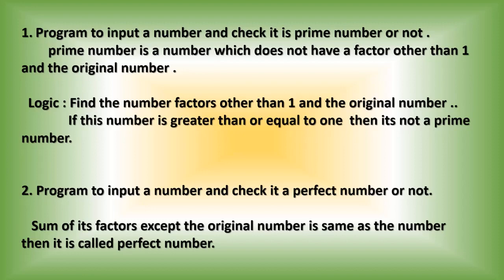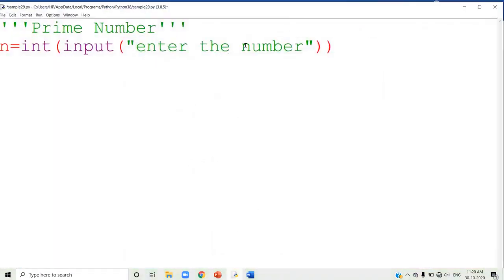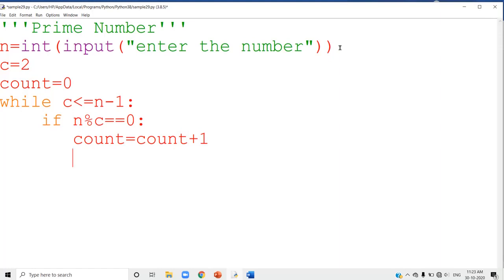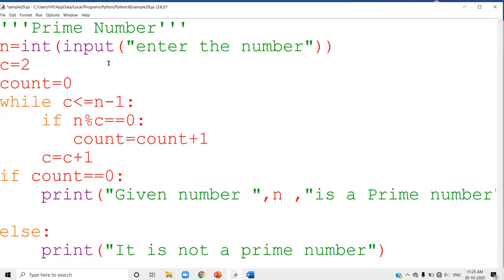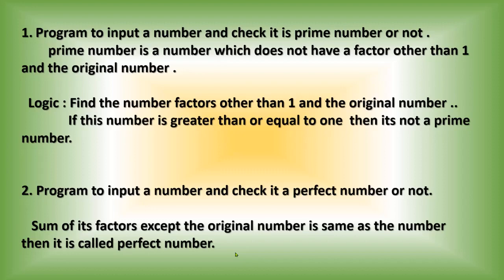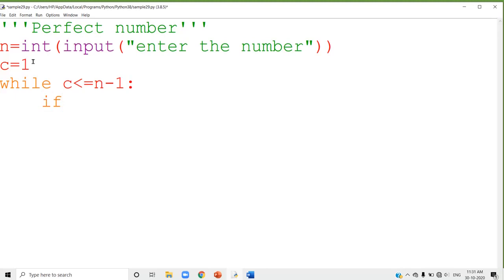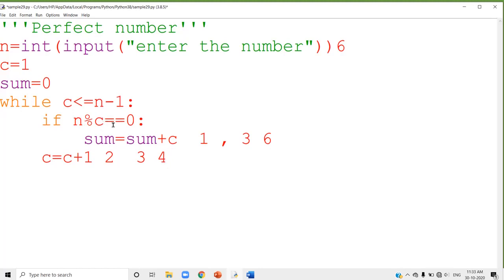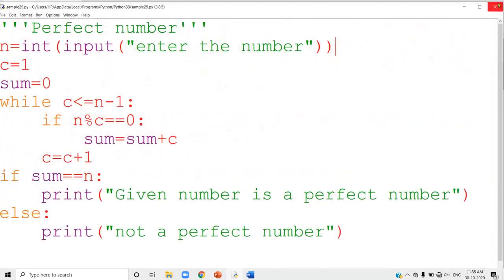CS11 Chapter 05 Conditional & Looping Construct Video 24 Program 9